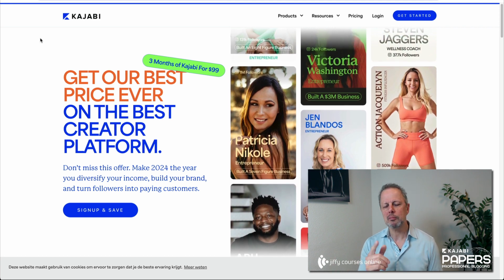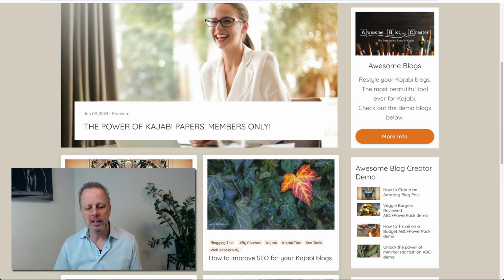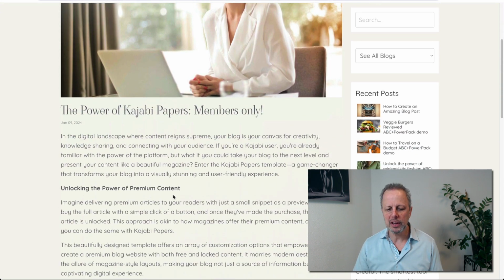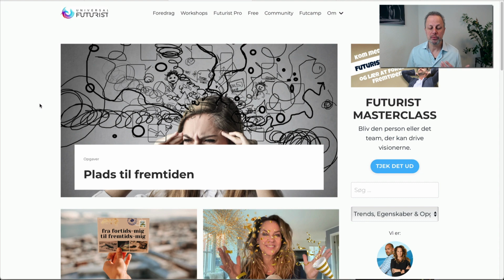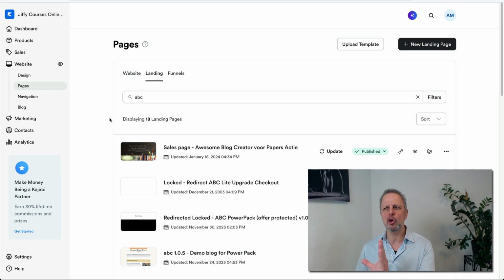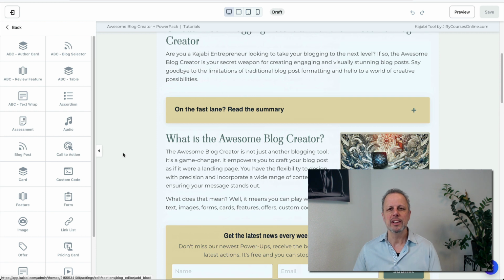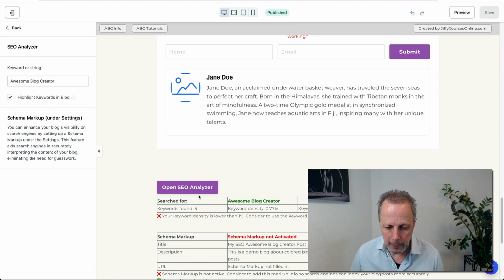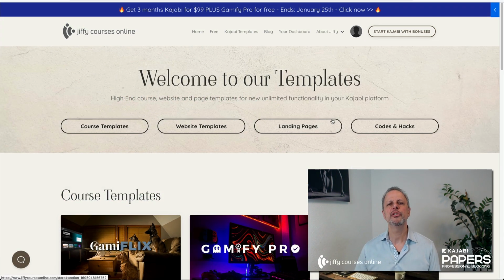Kajabi Blogging: Insider Tips From The Pros!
Unleash the Kajabi blog potential.
🚀 Get Kajabi 30 days for free + our Gamify Pro template as bonus
Unlock the full potential of your blogging journey with Kajabi's dynamic duo: Kajabi Papers and Awesome Blog Creator! In this comprehensive video, dive deep into the tools that empower your creativity and elevate your blogging experience. Discover how Kajabi Papers revolutionizes website templates, creating a magazine-like layout for your content.

Explore the endless possibilities of Awesome Blog Creator, from interactive elements to premium content options for monetization. Learn from real-life examples as we showcase websites maximizing these tools. Plus, master SEO optimization techniques to boost your blog's visibility. Ready to transform your blogging game? Join us and unleash your creativity with Kajabi Papers and Awesome Blog Creator!

0:00 Introduction
0:55 Tools for Unlimited Creativity:
2:50 Kajabi Papers
4:05 Awesome Blog Creator
8:08 Real-Life Examples
12:06 Working with ABC
15:17 SEO Optimization
19:18 Conclusion

🎯 Why Kajabi Papers?
Enhanced user experience with advanced filtering options
Showcase your best content with dynamic highlighting
Monetize your knowledge with streamlined content options

Join us as we explore every corner of Kajabi Papers and unlock the secrets to a more powerful and profitable blogging experience. Your journey to blogging freedom starts now!